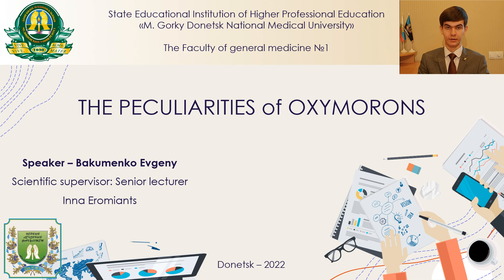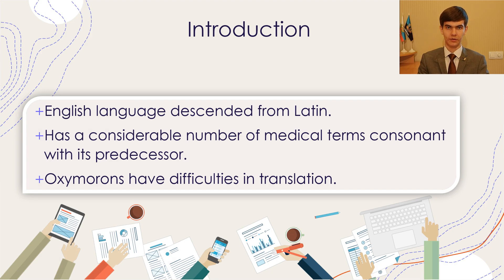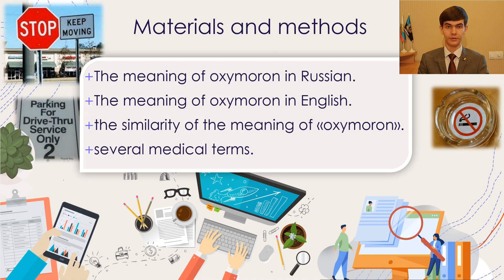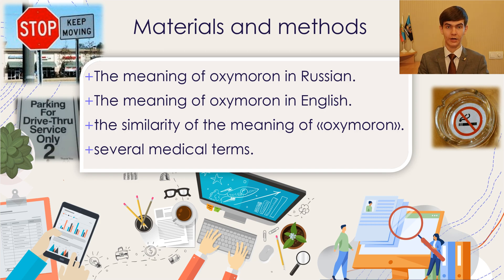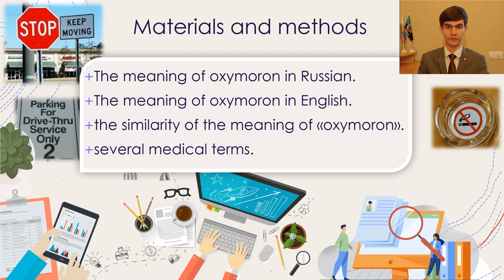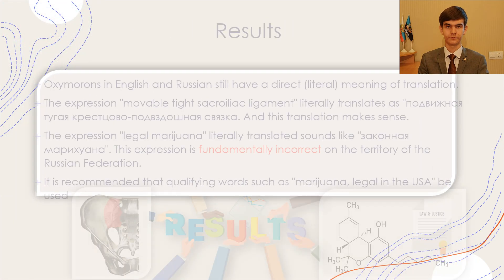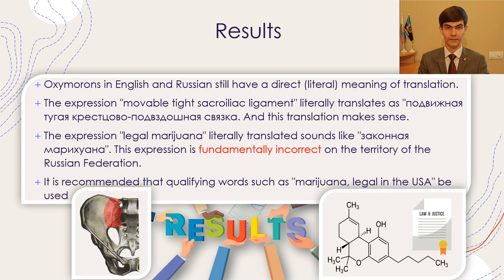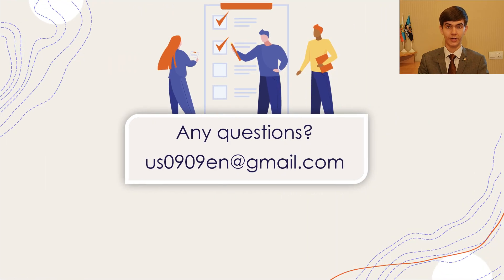27. THE PECULIARITIES OF OXYMORONS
THE PECULIARITIES OF OXYMORONS
Бакуменко Евгений Юрьевич – студ. 1 курса леч. фак. ДонНМУ им. М. Горького.
Научный руководитель: Еромянц Инна Сергеевна, ст. преподаватель кафедры иностранных языков ДонНМУ им. М. Горького, Донецк.